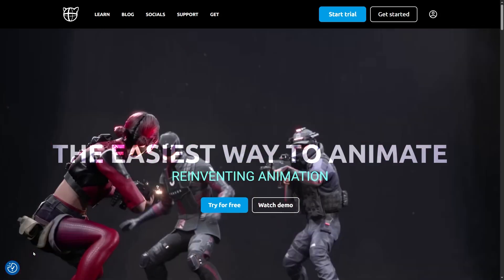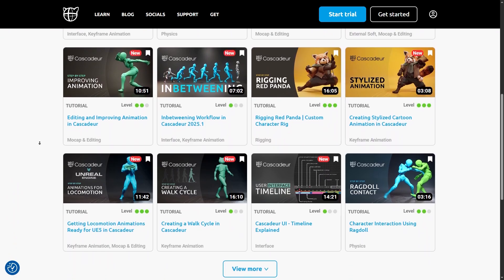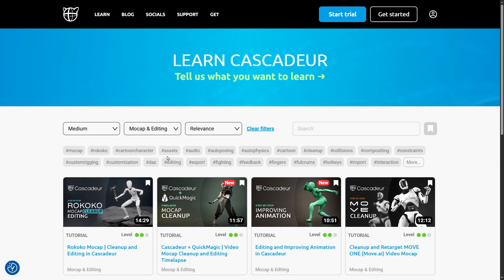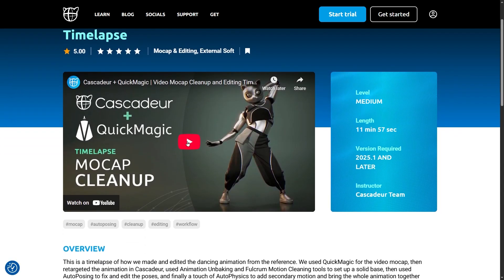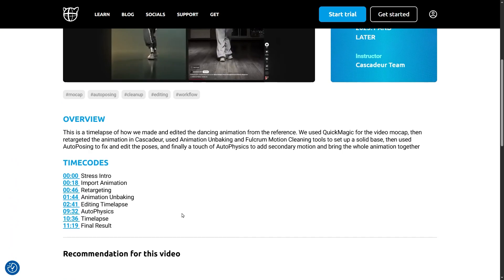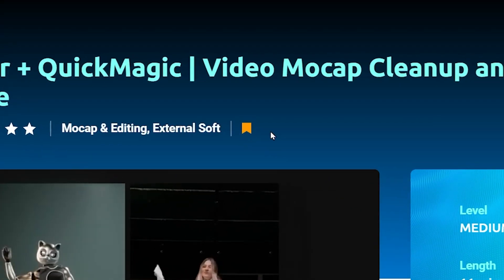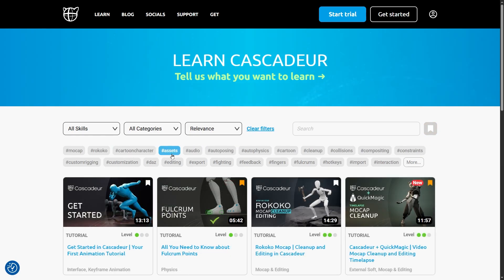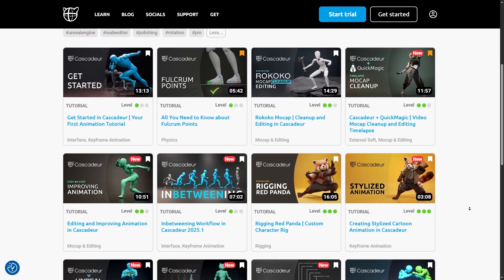Cascadeur Learning Portal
Welcome to Cascadeur's Learning Portal, a place where you can search for the tutorials and educational videos from different creators from all across YouTube! Apart from categorising the videos, the Learning Portal also supports project files to be available for download. Check it out and let us know what you think! More videos are gonna be uploaded soon!